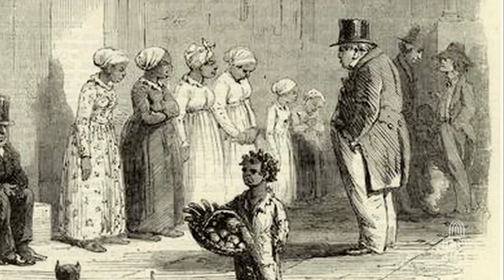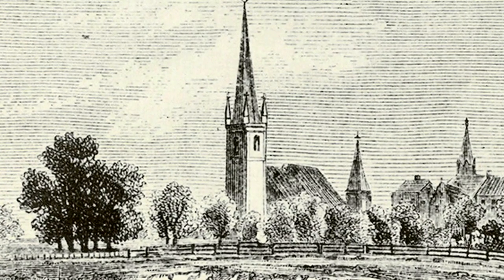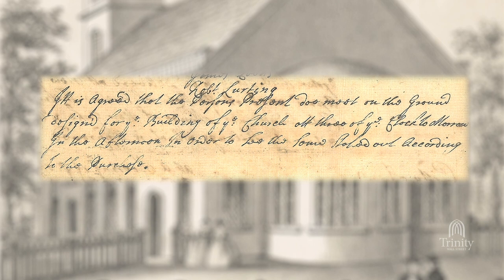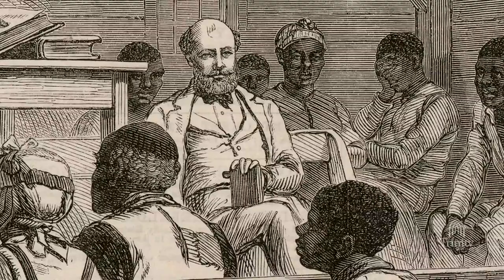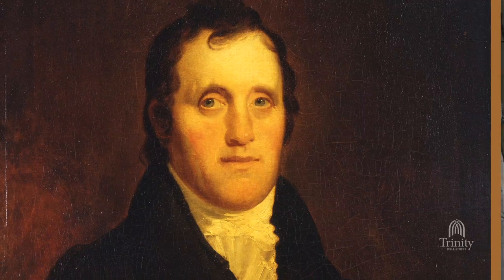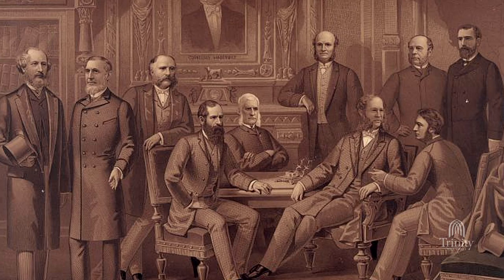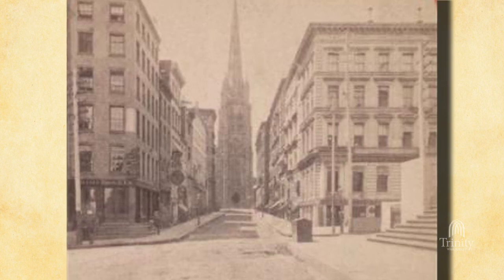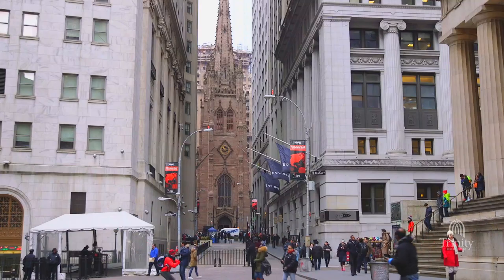The Shadow of Slavery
This documentary explores the legacy of slavery in New York City and the different ways slavery affected the ministry of Trinity Church.

The 2016 Trinity Institute's "Listen for a Change: Sacred Conversations for Racial Justice” forum focused on the often painful –but painfully honest– discussions of race in the United States, including the incomplete historical narrative we’re usually taught.